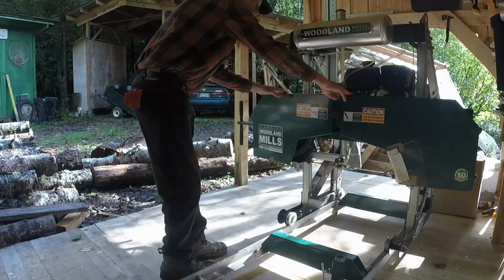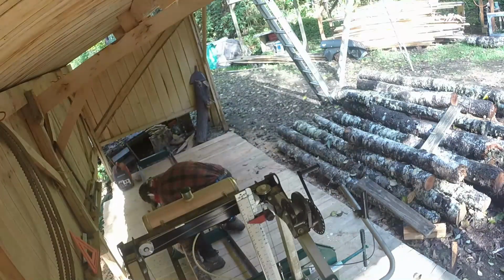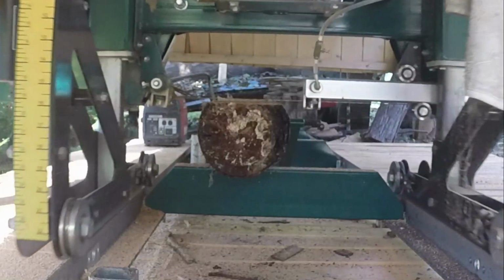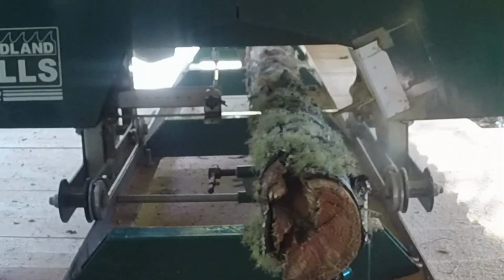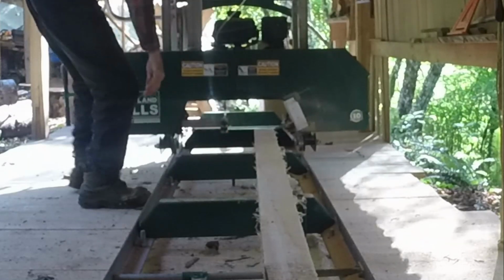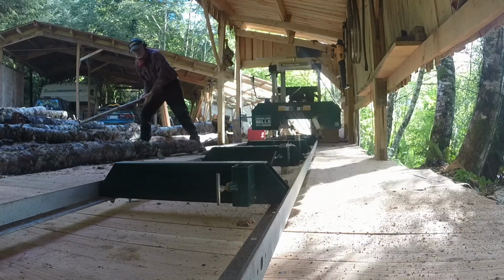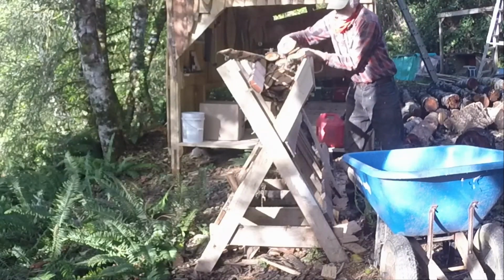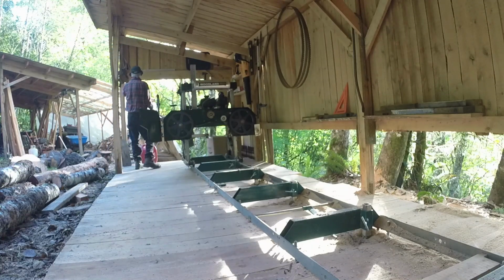Just an Average Day at the Sawmill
No accidents, no drama, no damage, no bloodshed this week. This is probably geared more toward those thinking of buying a sawmill. It's a glimpse of what milling is for a hobbyist with no need for speed or accuracy. This isn't work; it's fun.
Near the end of this video,  I mention an idea I got from Lumber Jack. Here is the link to his channel: